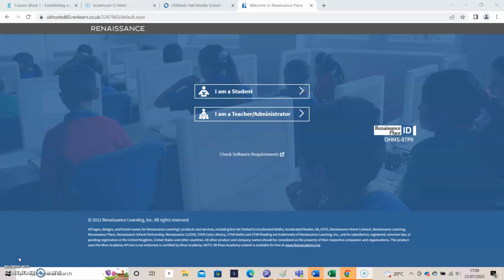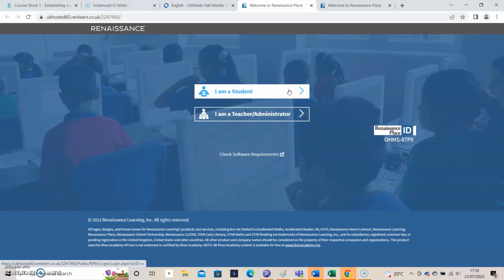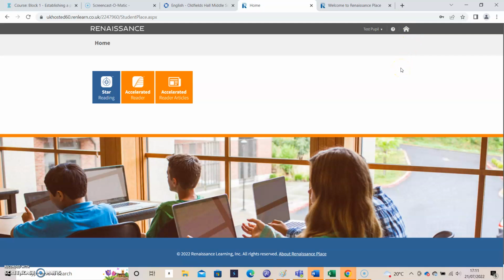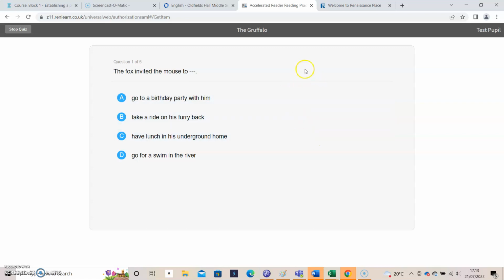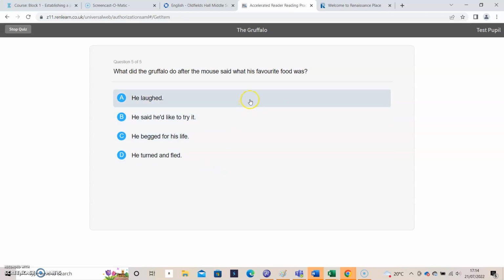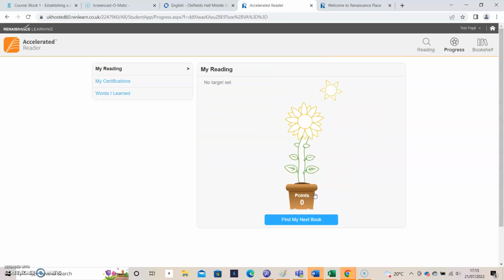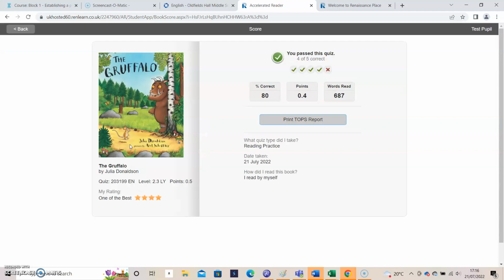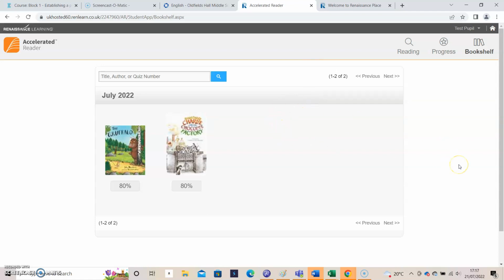How to use Accelerated Reader